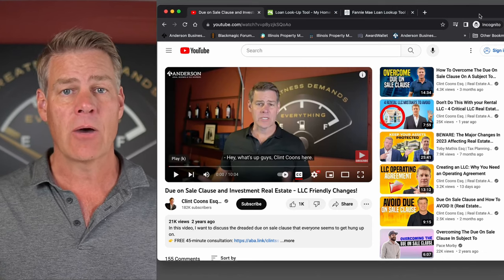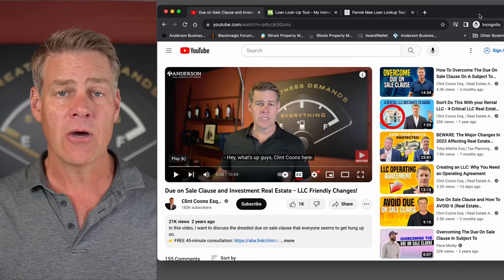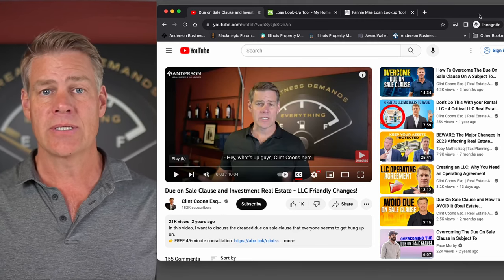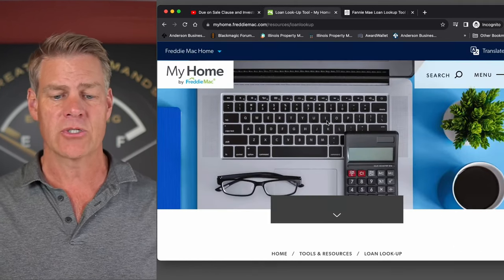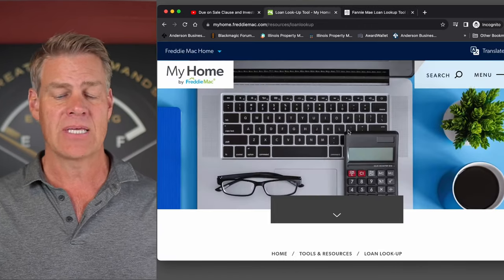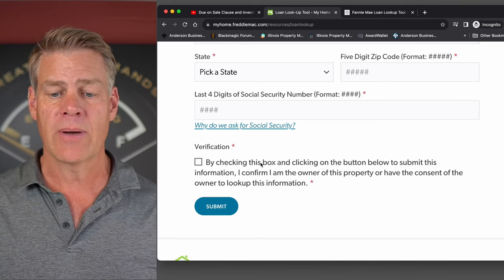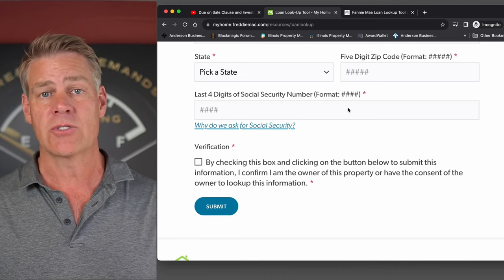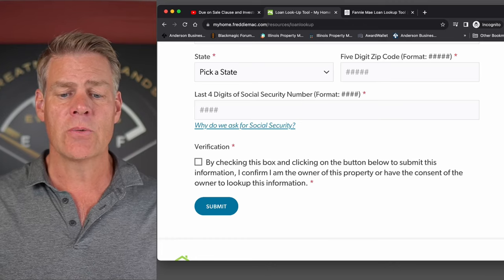Transferring Property To An LLC - Check If Your Loan Is Owned by Freddie & Fannie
How can you check if your loan is owned by Fannie Mae & Freddie Mac before you transfer property into an LLC? In this informative video, I will walk you through the steps to check if your loan is owned by Freddie & Fannie so your lender cannot accelerate your note.

If you transfer real estate into an LLC and Freddie or Fannie does not yet own it, then that broker or lender could actually accelerate your mortgage if they get wind of a property transfer.

🔗 Fortify Your Financial Fortress: Join our Free Tax & Asset Protection Workshop. Discover strategies to protect your assets and maintain anonymity

I will show you how to elevate that concern by providing the tools you need to transfer real estate into LLCs correctly.

Claim Your FREE 45-minute Investment Strategy Session to receive business planning tips and asset protection.

Learn about Real Estate & Asset Protection from Clint Coons, Esq. and Toby Mathis, Esq. at our next all-day free Live Stream 9 am to 4 pm PT. on Saturdays. Our attorneys and specialists will answer ALL questions: 👉 Save Your Seat

Download your free copy of Un-Tax Yourself eBook and discover the secret to real estate wealth is in the tax deductions.